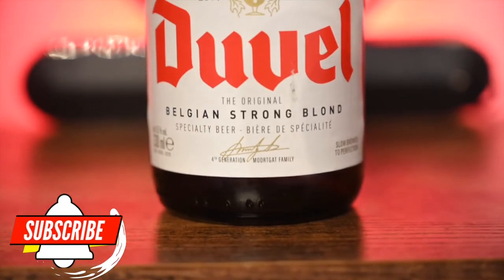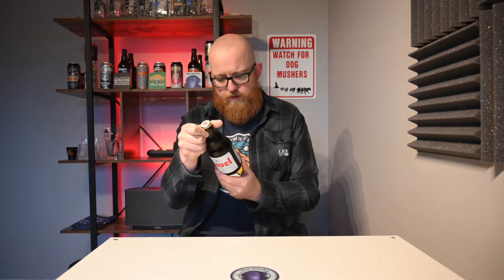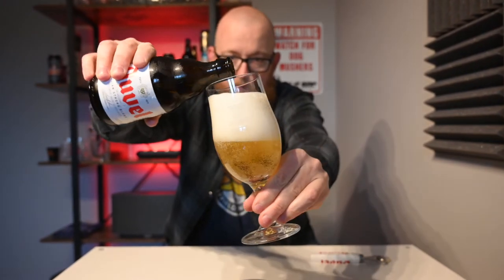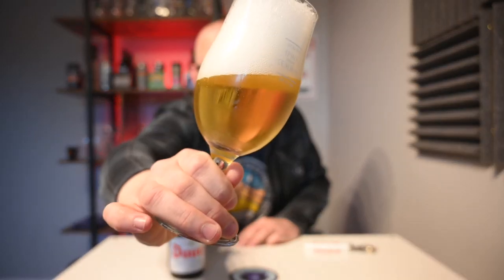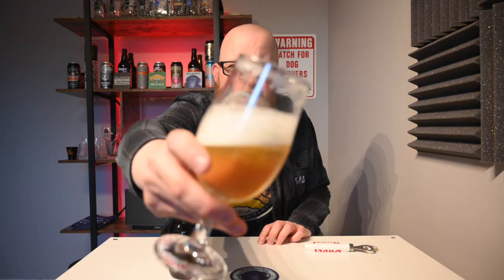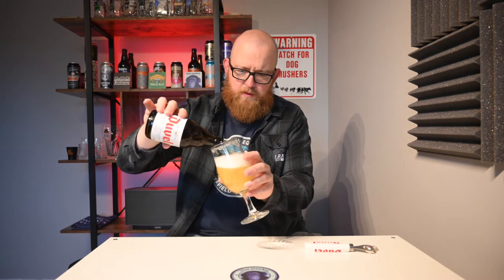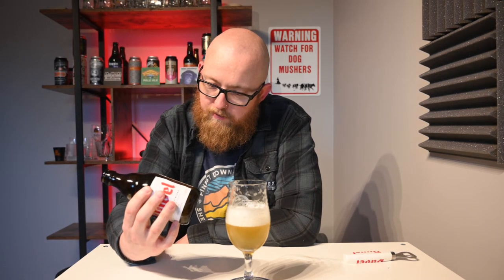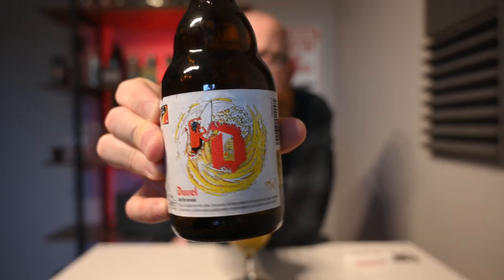Duvel Beer Review - Strong Belgian Blond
Duvel. The quintessential Strong Belgian Blond. This the original Belgian speciality beer really needs no introduction. A Belgian beer I'd had many times before, and whilst a far cry from the world of craft beer, it is worthy of a review for both its history and its potency.

Duvel describe this, their Original Duvel as: Duvel is a natural beer with a subtle bitterness, a refined flavour and a distinctive hop character. The refermentation in the bottle and a long maturation, guarantees a pure character, delicate effervescence and a pleasant sweet taste of alcohol.